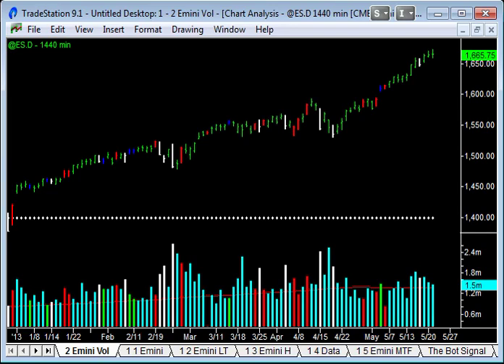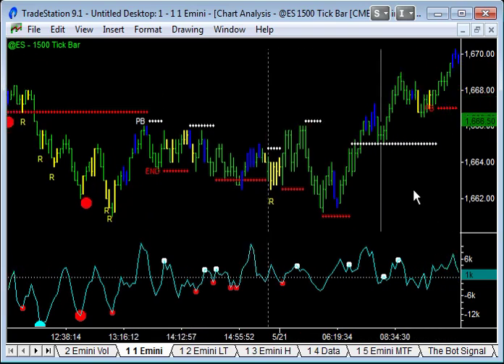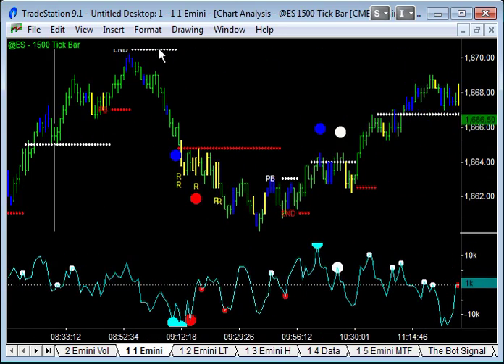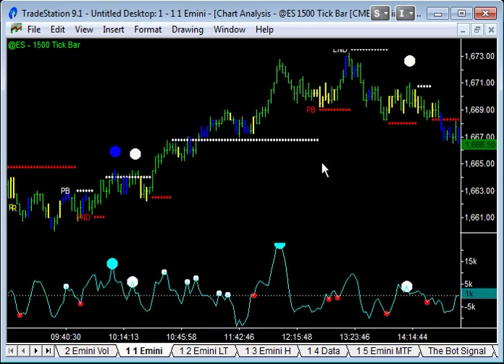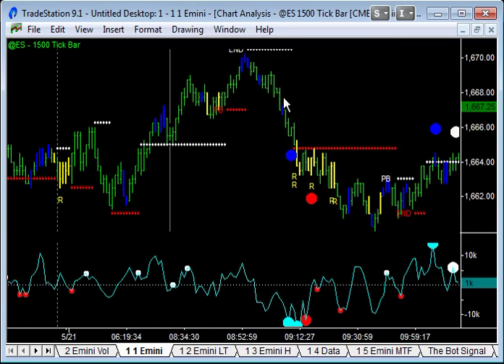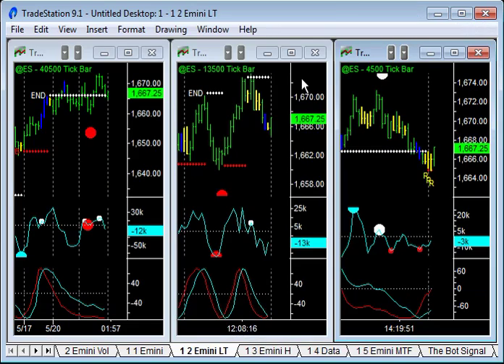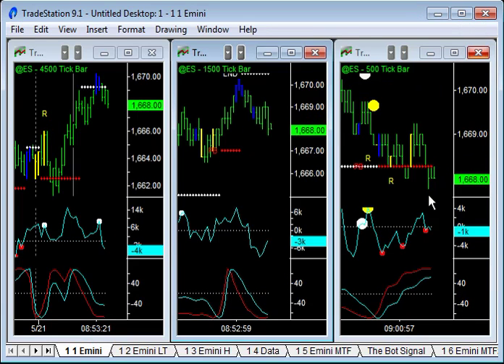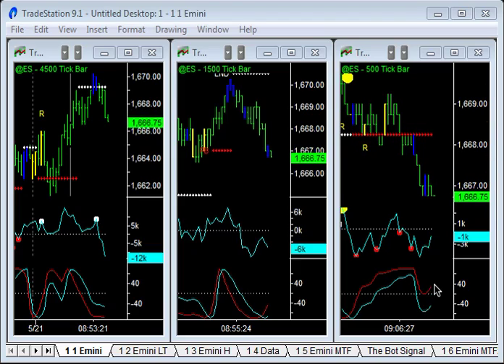Emini Trading - 21May13 - Emini-Watch.com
- Emini trading video from Tuesday 21 May 2013. And yet more RAMBO patterns at the Lows with Amateurs getting wrong footed. Doji candlestick pattern as well today, so we'll see if it's a turning point.

For more high definition videos on Emini trading and how to day trade, go